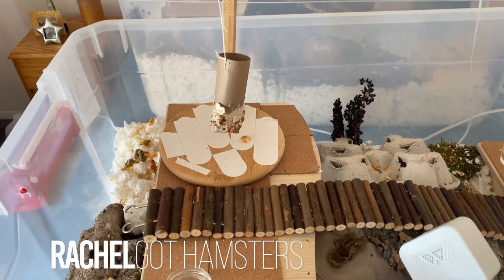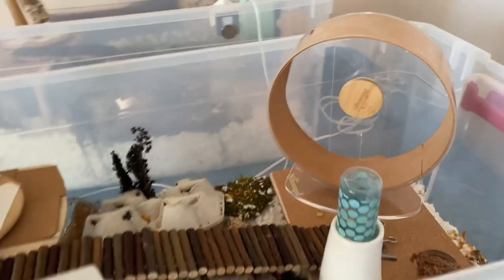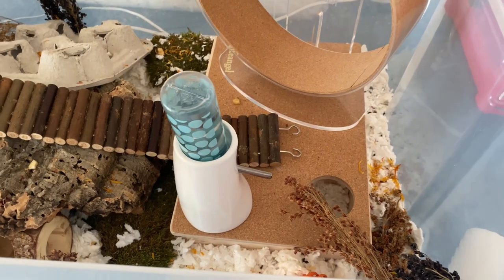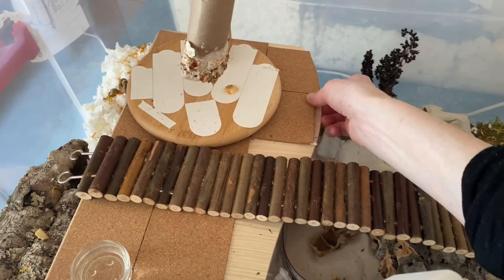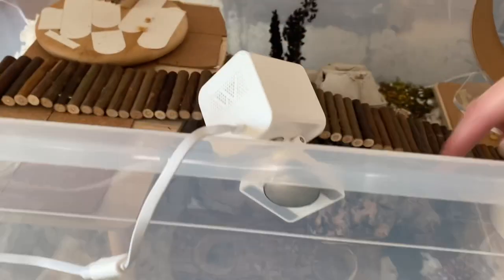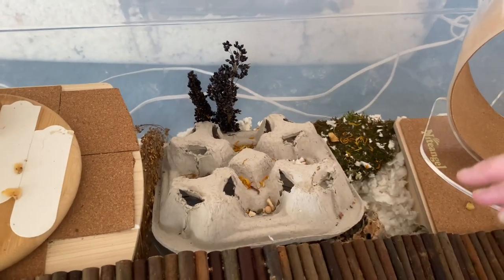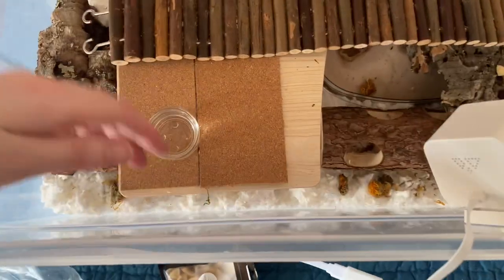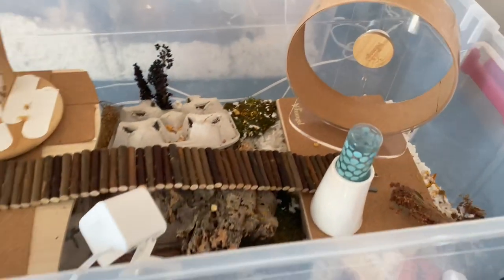Steven the Roborovski Hamster 200 qt Bin Cage Tour // March 2022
Hi Hamster Friends!

I’ve been a bit crazy lately but wanted to share the latest 200 qt bin cage set up I have for my roborovski hamsters and dwarf hamsters.

This one is for Steven, my robo hamster who is coming up on 2 years (but still doing well!)

Updates on the product list coming soon!

Products featured in this video:
200 qt bin
Niteangel 6 room multichamber hide (Steven has size S)
Niteangel cork topper for multichamber hide
Niteangel multichamber hide stilts
Love Drizzles Water Bottle Holder: shorturl.at/clGNX
Niteangel Acrylic Wheel size M (10")
Niteangel Adhesive Cork
Container Store Acrylic Riser, 10” x 5” x 5" (largest size available, use to support sand bath so your hamster can burrow underneath safely): shorturl.at/msDH2
Adhesive cork to stick to the acrylic risers & other platform
Cork round size M (get size L for Syrians)
Cork Flat Size S
Niteangel Long Bendy Bridge
ReptiSand (for sandbath)
Glass Jar - upcycled item, only good for dwarf hamsters, Syrians could get stuck in this.
Sand bath: large, tupperwear container
Cardboard packaging items from pots and pans and coffee
Niteangel 11.8” platform
Sheet Moss
Clean & Cozy Bedding *please purchase unscented bedding for the safety of your hamster.
Whimzee chew toys
Seed Sprays from Hope's Healthy Treats
Banana Stand (for hanging boredom breaker) from Target (I only recommend for robos and dwarves, Syrians may try to climb this and get injured)
Water Bowls

If you are interested in adopting or fostering a hamster, please see my website for a list of hamster or small animal rescues in your area

There are so many hamsters in need of a loving home with a large wheel and lots of burrowing space!  Fostering is a great way to help out and very rewarding.

If you don't have the  ability to foster or adopt, you can shop using Smile.amazon.com,  then search for "Wee Companions" and help a small animal rescue based in San Diego!

Most small animal rescues also take donations through their website, anything helps!